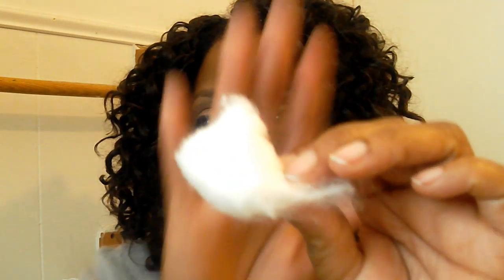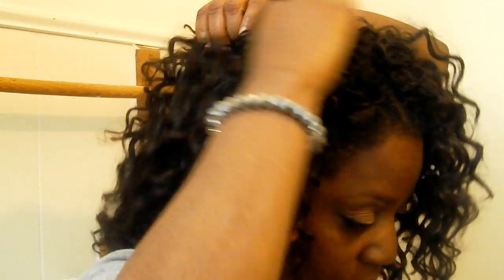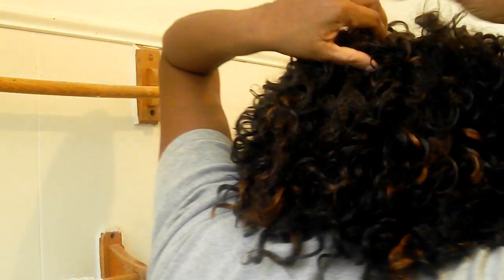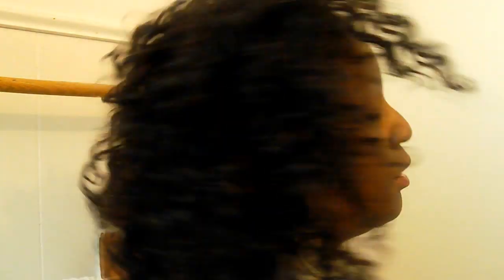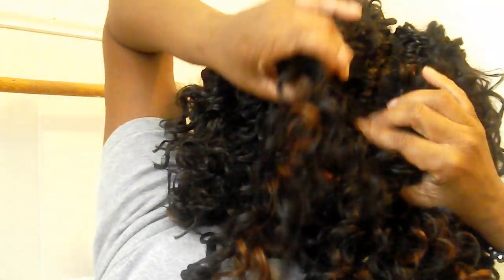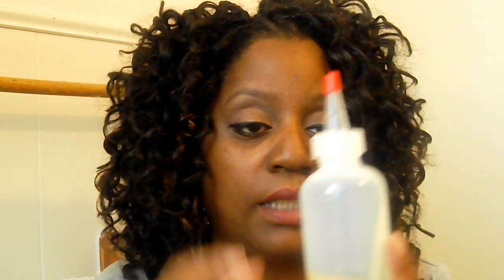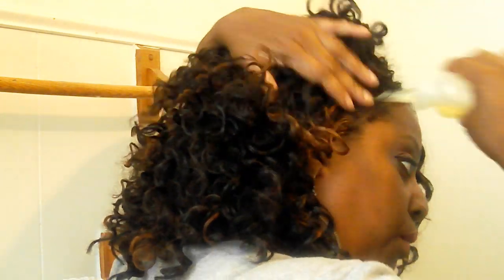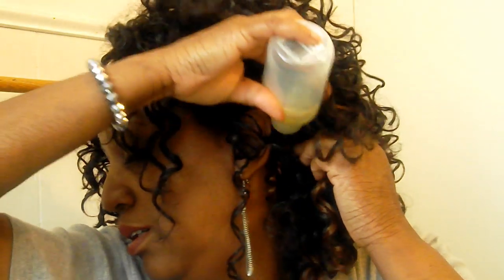CLEANING & OILING SCALP WITH CROCHET BRAIDS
I wanted to share with you how I do this just in case you were wondering if I do it. I hope this helps.

Other Places I'm On The Net

Makeup:
Eyeliner: Wet&Wild liquid liner &
WaterLine Eyeliner:
Eye Shadow: E.L.F. Neutral Palette
Lipstick: Wet & Wild #580